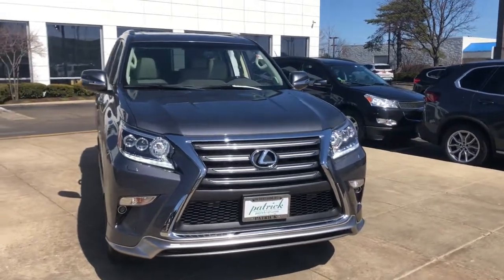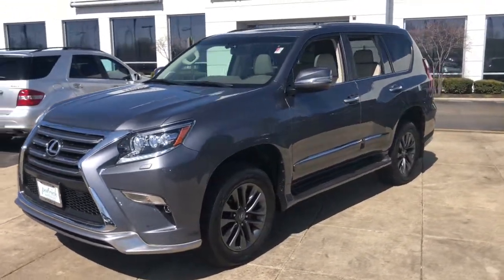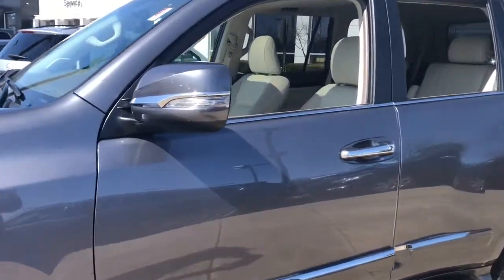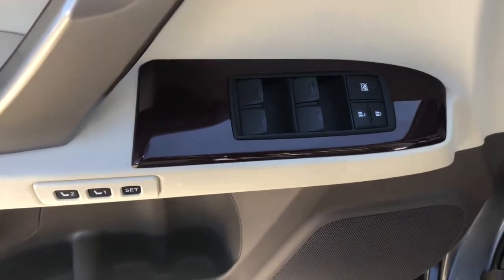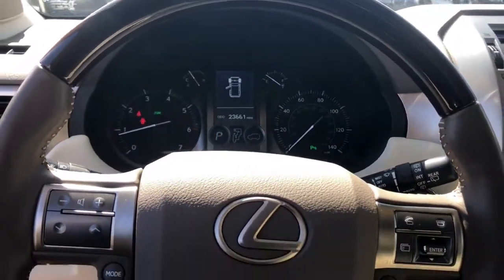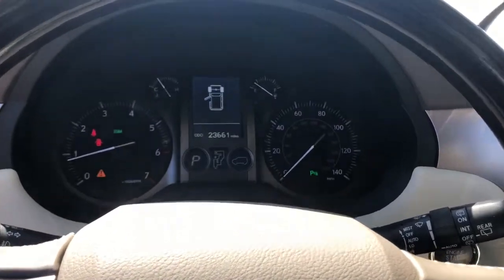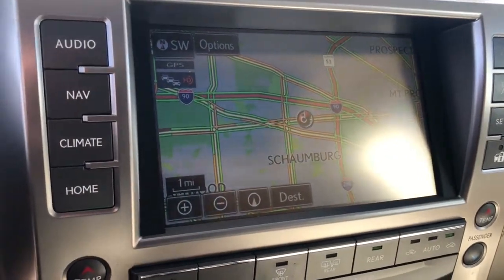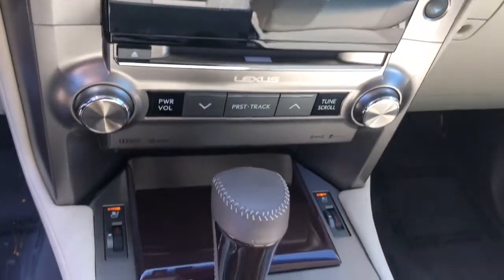2019 Lexus GX Schaumburg, Barrington, Arlington Heights, Hoffman Estates, St. Charles, IL N10126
Nebula Gray Pearl Used 2019 Lexus GX available in Schaumburg, Illinois at Patrick BMW. Servicing the  Barrington, Arlington Heights, Hoffman Estates, St. Charles, IL area.

Patrick BMW
700 E Golf Rd.

Recent Arrival! 2019 Lexus GX 460 Our used car manager appraised prepared this vehicle as though he was selling to a family member. Comes with a FREE Carfax history report, optional warranty, maintenance protection add-ons tailored to your needs. Fully inspected and ready for immediate delivery. Outstanding condition inside and out, this 2019 Lexus GX is well equipped with several options and highly sought after features such as: CARFAX One-Owner. 2nd Row Captain's Chairs, Auto 'tilt-away' Steering Wheel, Auto-Dimming Rear-View Mirror, Blind Spot Monitor, Brake assist, Dual Front Rear Auto Air Conditioner, Electronic Stability Control, Emergency Communication System, Front Rear Heated Seats, Fully Automatic Headlights, Garage door transmitter: HomeLink, Heated Door Mirrors, Illuminated Entry, Illuminated running boards, Intuitive Parking Assist, Leather Seat Trim, LED Front Fog Driving Lamp, Lexus Enform Destinations, Mahogany Wood Leather Trimmed Steering Wheel, Memory Seat, Navigation Package, Power Moonroof, Power Seats, Premium Package w/Captains Chairs, Rain Sensing Intermittent Wipers, Remote Keyless Entry, Steering Wheel Memory, Steering Wheel Mounted Audio Controls, Ventilated Front Seats, Wheels: 18' x 7.5J Split 6-Spoke Aluminum Alloy, Windshield De-Icer. We believe you deserve it all. That's why at Patrick BMW, you'll experience luxury value. In 2021, we are celebrating 40 years serving you the Schaumburg Community. What do you get when shopping for a vehicle at Patrick BMW? -Transparent Pricing -Flexible Payment Choices Options -Ability to shop test from home, work or on the road -5 Easy Online Buying Steps with Patrick Direct or simply call -Online trade-in evaluations -Consulting instead of selling -Friendly and professional staff We hope your journey with us continues after you purchase consider the next time you or someone you know is in the market for car. Visit PatrickBMW.com, under LEARN MORE to read about our commitment to you. It's in our DNA! It's how we do business! It's a Patrick thing! Additional offerings at Patrick BMW -Turn-In, Upgrade, Trade-In or Sell Your Car with the Patrick Exchange. -Patrick Auto Body Certified Collision Repair in Schaumburg Naperville, IL. -Let a Patrick BMW Client Advisor become your personal shopper. Let them know what youre looking for we find it for you. Find Patrick BMW, a BMW new used car dealership near you in Schaumburg 1 mile west of Woodfield Mall, 30 miles west of Chicago, 25 miles northwest of Oak Park, IL. or 37 miles northeast of downtown Naperville IL. Taking Care of You Every Day, That's the Patrick promise! We do our best to be as accurate as possible with our listings descriptions. We do ask that you verify equipment, mileage, pricing with a client advisor prior to purchasing. Pricing is subject to change without notice.